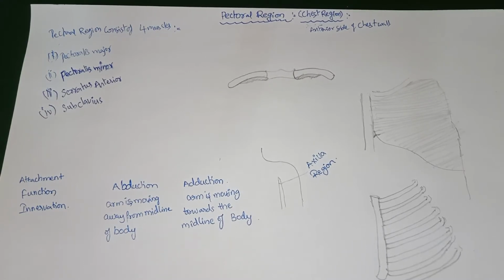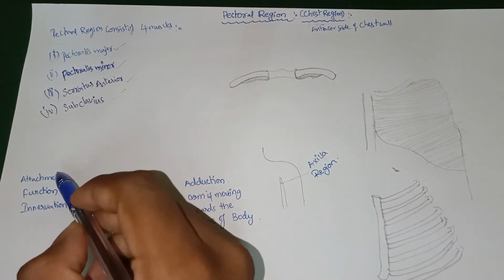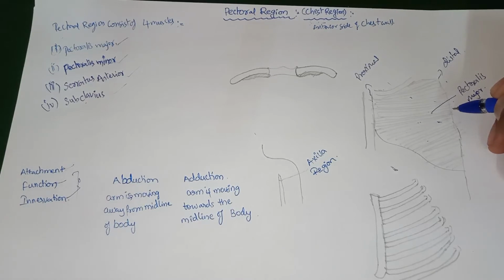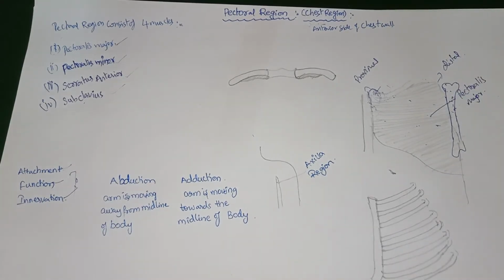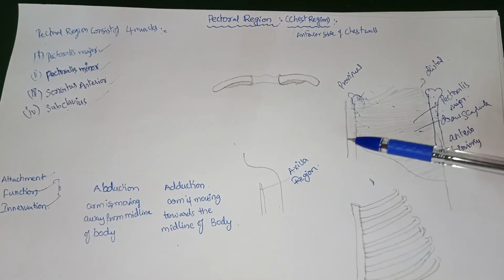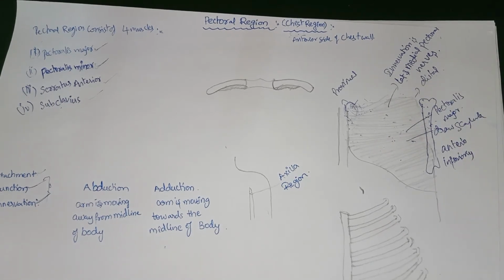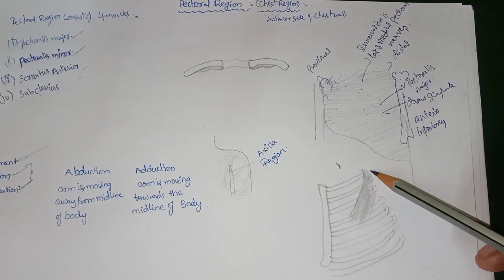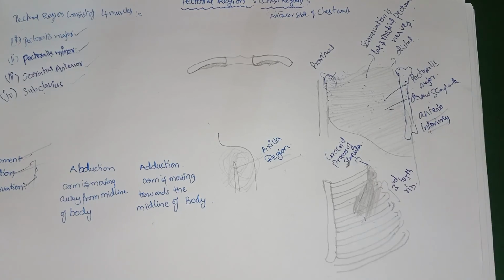Anatomy Pectoral Region muscles Part 1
Pectoral muscles (colloquially referred to as "pecs") are the muscles that connect the front of the human chest with the bones of the upper arm and shoulder.

Deep muscles of the chest, including pectoralis minor, serratus anterior, and subclavius (Gray 1918)
Pectoralis major is a thick, fan-shaped muscle, which makes up the bulk of the chest muscle. It lies under the breast. It serves to flex, extend, and rotate the humerus, the long bone of the upper arm.

Pectoralis minor is a thin, triangular muscle located beneath the pectoralis major. It attaches to the ribs, and serves to stabilize the scapula, the large bone of the shoulder.

The pectoral fascia is a thin layer of tissue over the pectoralis major, extending toward the latissimus dorsi muscle on the back.

Along with the pectoralis major and pectoralis minor, the subclavius muscle forms the axilla or armpit. The subclavius moves the shoulder downward and forward.

Serratus anterior is another muscle on the front of the chest. It moves the scapula forward around the torso, as when throwing a punch.

Between the ribs are various groups of intercostal muscles, which help with breathing.